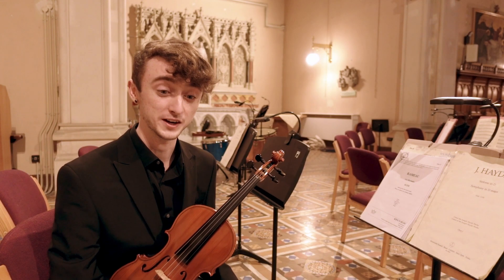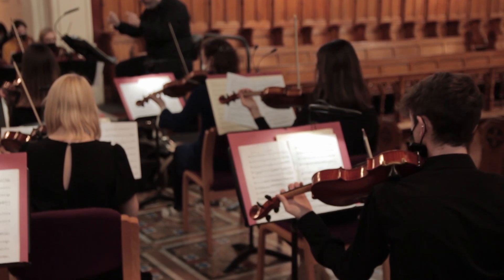RIAM Philharmonia Side-by-Side with Irish Baroque Orchestra, Guest Conductor Christian Curnyn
The RIAM Philharmonia recently welcomed conductor Christian Curnyn and members of the @Irish Baroque Orchestra for a truly collaborative side-by-side project exploring period style. Performed in the magnificent setting of DCU’s All Hallows Chapel, the programme featured a charming suite of dances and airs from Rameau’s last opera, Les Boréades, alongside Haydn’s final symphony (Symphony No 104), the crowning achievement of the composer’s symphonic output.

The RIAM is grateful to the Irish Baroque Orchestra for its collaboration and support in providing students with valuable experience and expertise during this intensive week of rehearsal and learning.